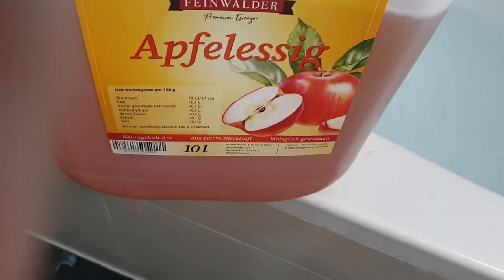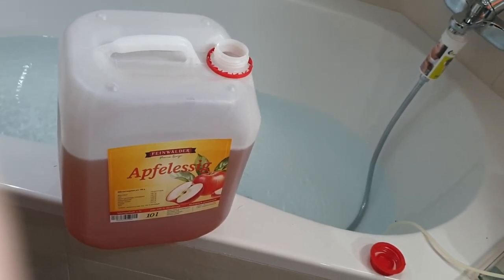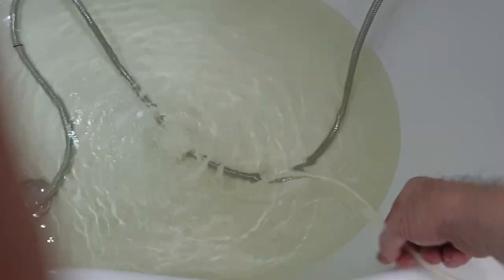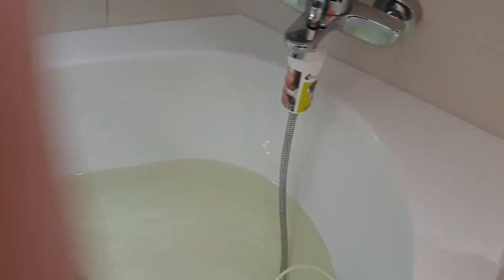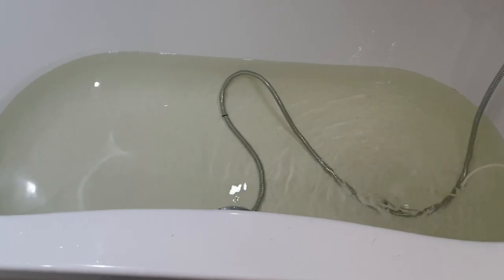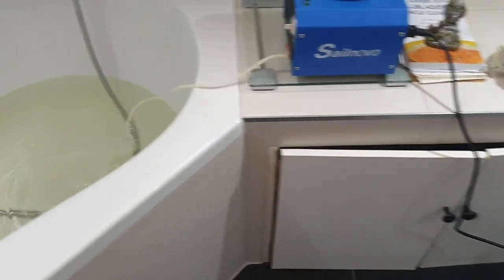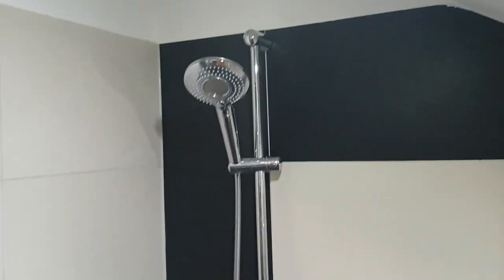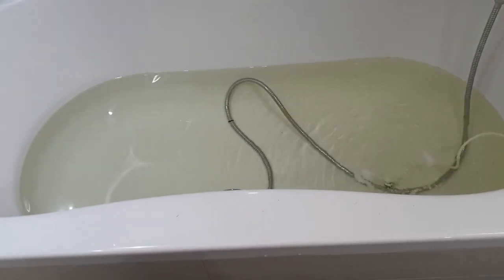Dr. Hazel Parcell and General Healing Baths Proceedures - Part 3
Important how to information you must have before taking healing baths.